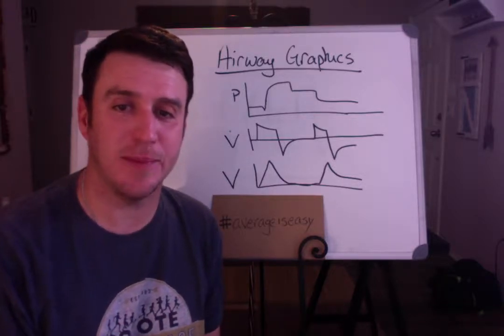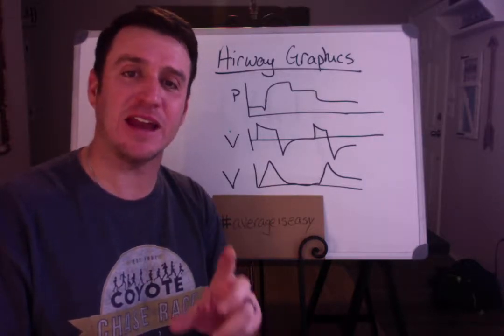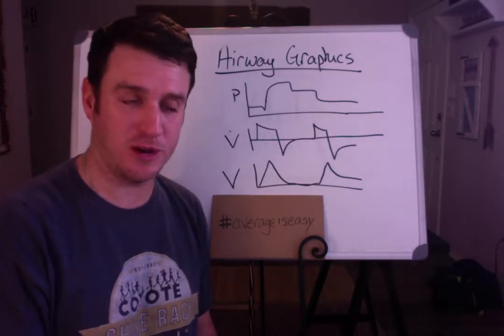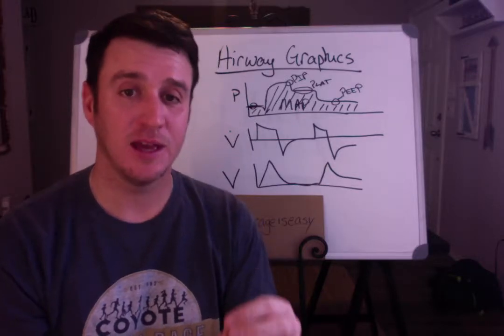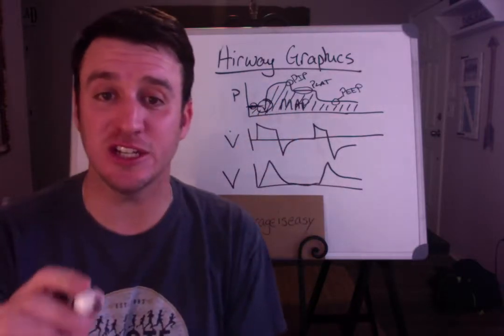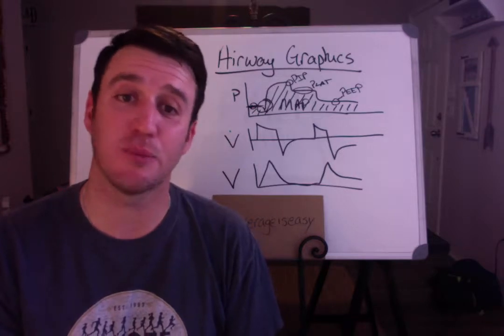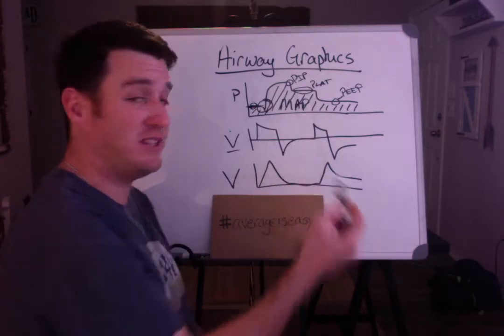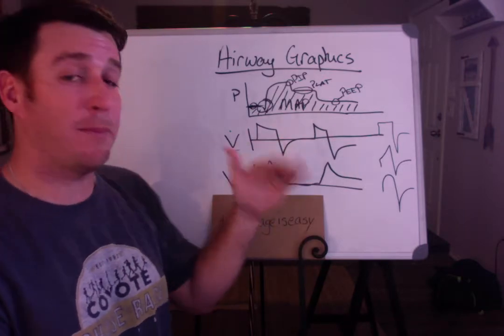Scalar Graphics Breakdown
What you need to know about your scalar graphics!